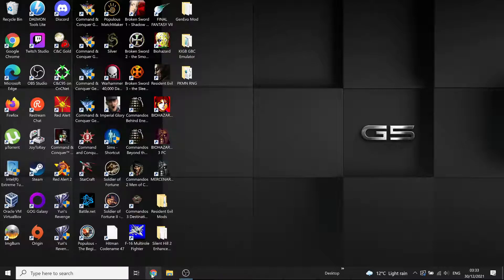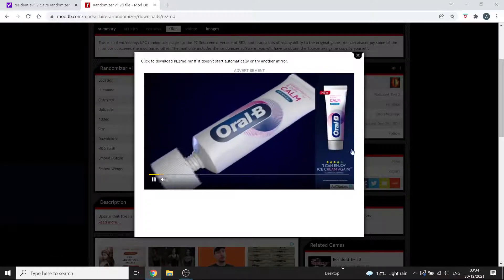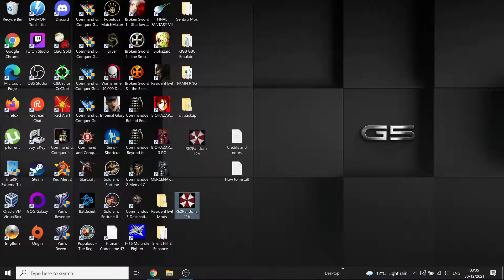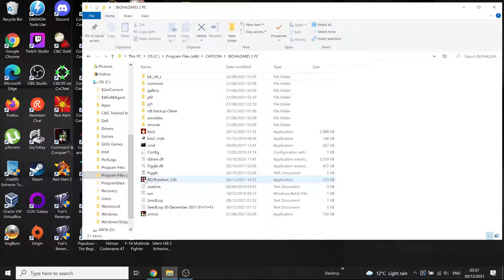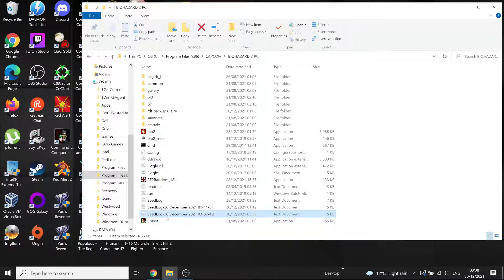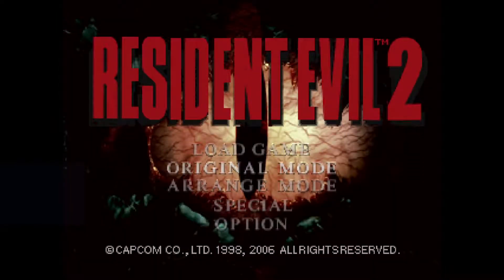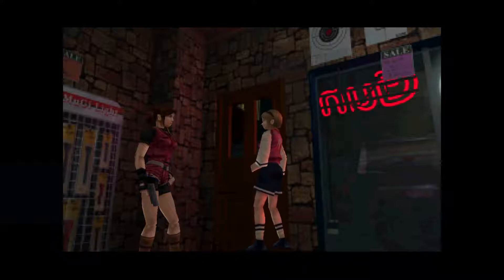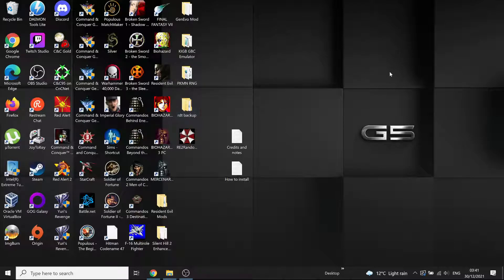How to find + Install + Setup Resident Evil 2 (1998) Randomizer for Claire.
A short and easy tutorial for installing the new RE2 Randomizer mod for Resident Evil 2 Sourcenext.

PLEASE NOTE! You will need Resident Evil 2 Sourcenext version to use this mod! Unfortunately Youtube rules prevent me from showing you where to obtain a copy (despite the fact it's a long discontinued game ...).

Download link for the mod files;

I stream on Twitch every 2/3 days (usually every 2) 12MN GMT. Many are then uploaded to my Youtube for archive purposes.

Laptop Specs; Dell G5 5587
Processor; 8th Generation Intel(R) Core(T M) i7-8750H Processor (6-Core, 9MB Cache, up to 4.1GHz w/ Turbo Boost)
GPU; Nvidia Geforce GTX 1060 with MaxQ design 6GB GDDR5.
HDD/SSD; Dell 512GB SSD(Boot Drive)+1TB HDD.
Monitor; 15.6-inch UHD (3840 x 2160) IPS Anti-Glare LED-Backlit Display
Keyboard; Internal UK-Irish Keyboard (Backlit)
Microphone; RS Nano 710 Gaming Series
Mouse; Logitech M720 Triathlon Pro
Controller (where applicable); Generic USB Game controller with ps1/ps2 Dualshock style button configuration.
Ariana Homeware USB Cooling Pad.
OS; Windows 10 Pro
WIFI; Intel Wireless-AC 9560 Driver